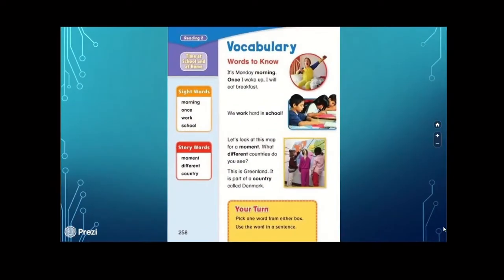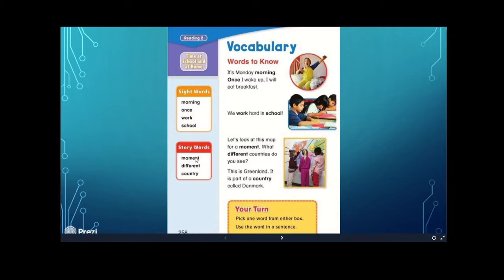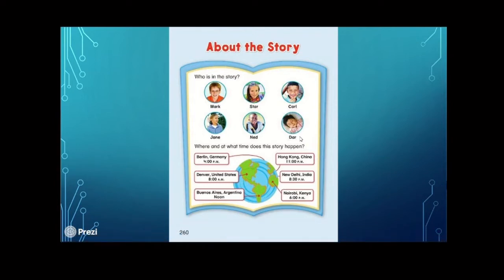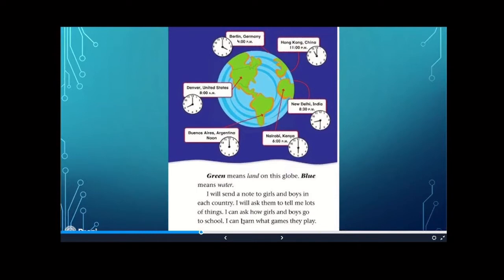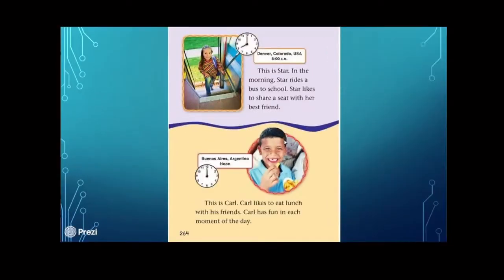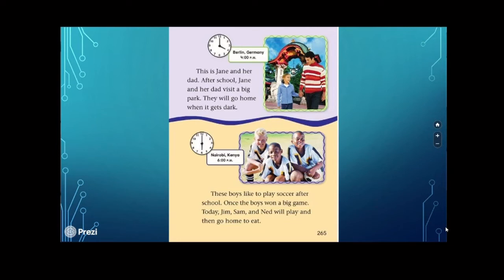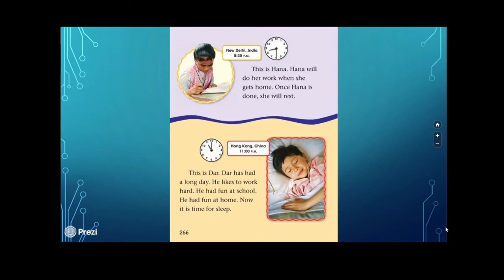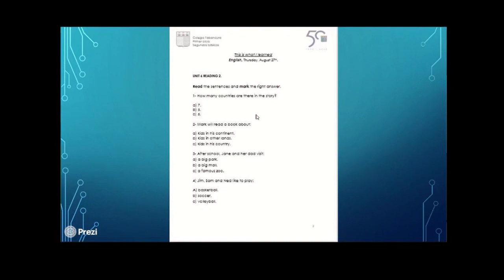English "Time at School and at Home". Segundo Básico. Colegio Tabancura.